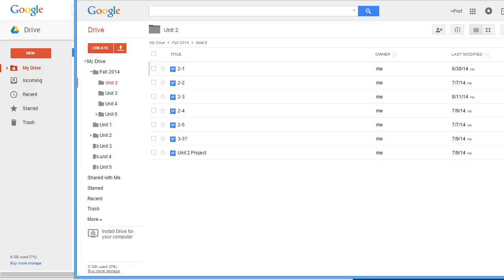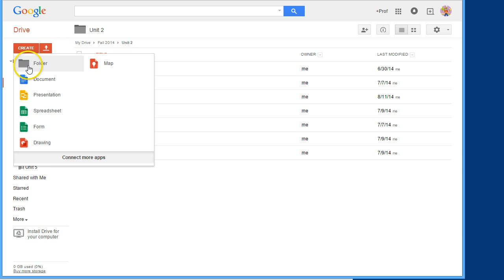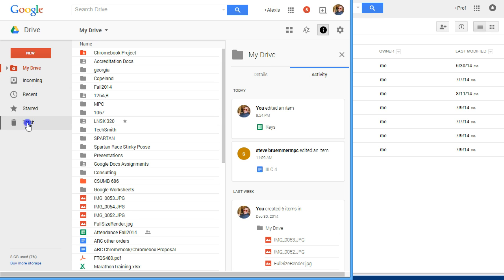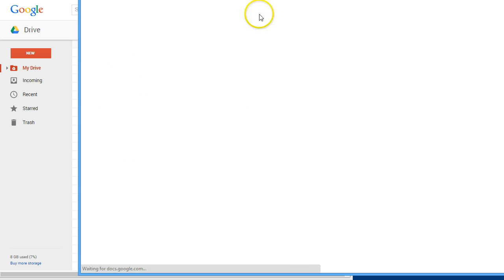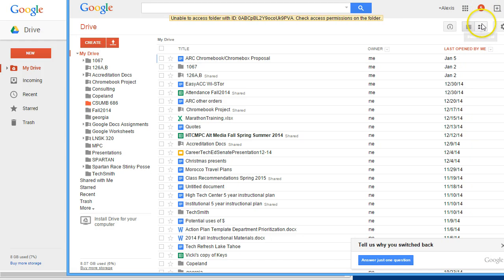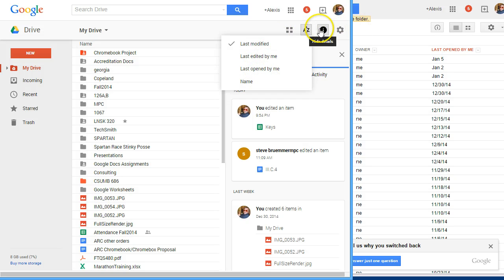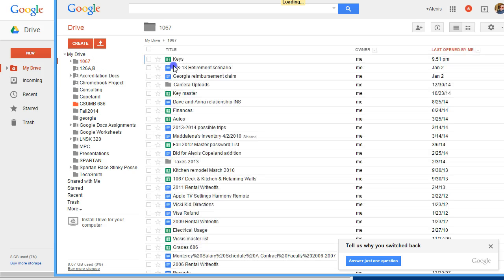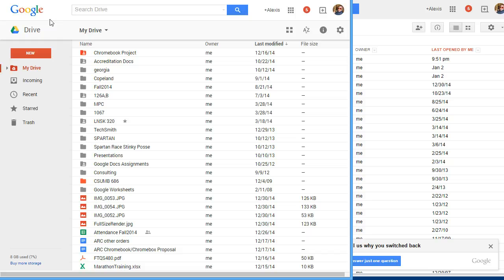New Drive Interface